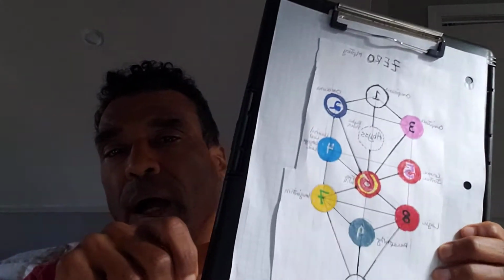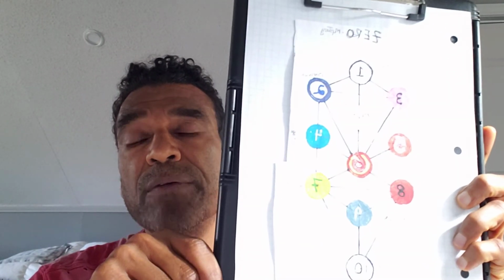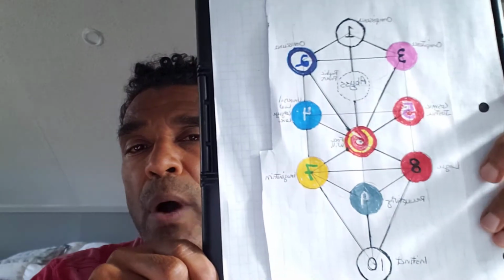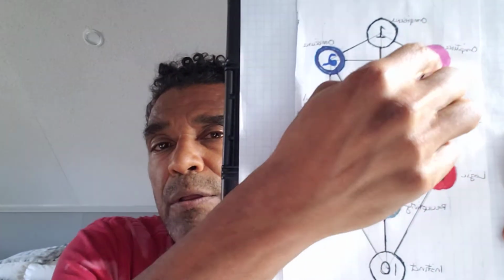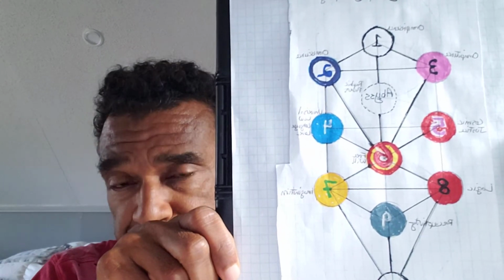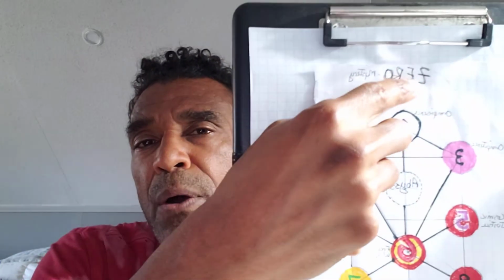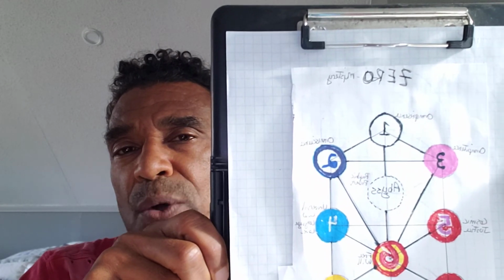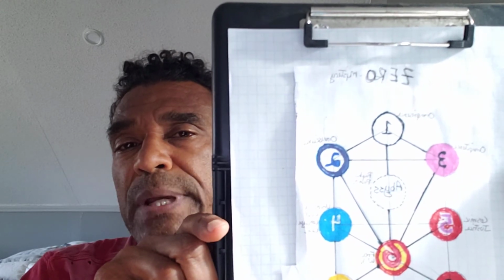#38 How Do We Enjoy Pleasure without Attachment? [Thomas Newsome]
"#38- How Do We Enjoy Pleasure without Attachment?" [Thomas Newsome] this video is one of a series on this channel that tries to cover different introductory aspects of the 12 fruits, or aspects, of the Tree of Life, and my new off-shoot, the 144 stages in life of the MASSTree.  The murky origins of the Tree and its infamous history is important, but not compared to its future potential.